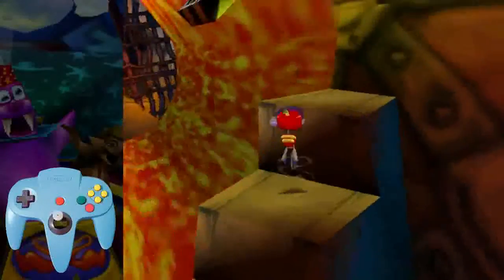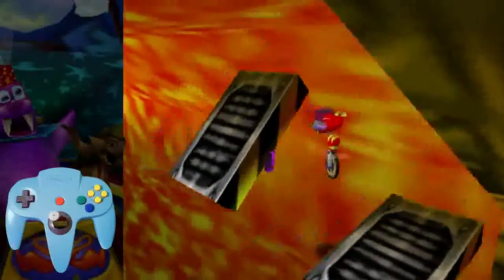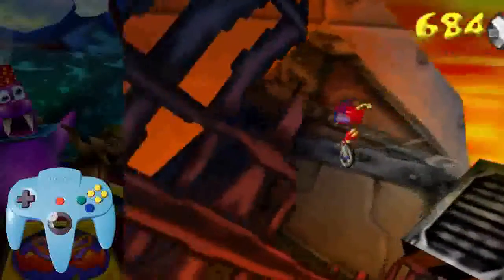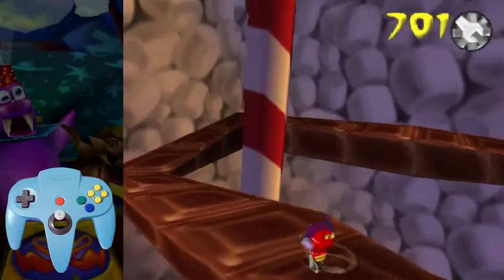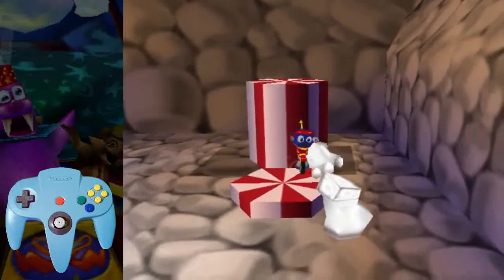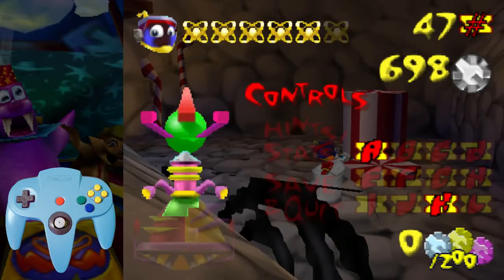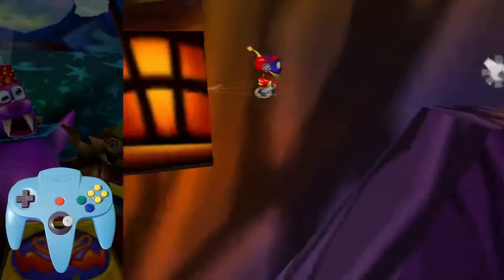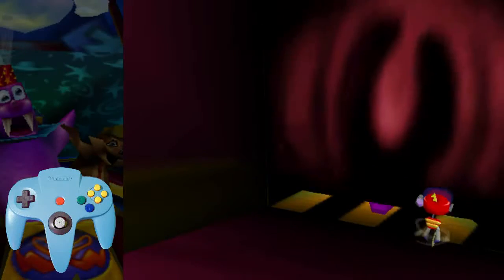Rocket: Robot on Wheels Any% Tutorial (Part 8 - Upstairs and Food Fright 1)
If you have ever thought about learning how to speedrun Rocket: Robot on Wheels, this is the place to learn. I'll take you through the any% route and teach you all of the strats I know, whether they are the fastest way, backups, alternate routes, or whatever else may come up.

This is part 8 of the tutorial and covers going to the second floor in the overworld and the first part of Food Fright .

Timestamps:

0:00 - Get Grapple Aim
1:55 - Hitting the 40 ticket switch from below
3:03 - Elevator jump
5:03 - The Inferno
6:00 - Inferno purple token 1-cycle
9:05 - Enter Food Fright
9:40 - Grapple Aim to spider leg
10:30 - Marshmallows
10:55 - Triple jump Freeze boost on top of the cage
11:56 - Alternate route (doesn't do the triple jump to the top of the cage)
15:00 - Jump from top of cage to get to the scale area (from the triple jump)
16:05 - Scale Ticket using a frozen enemy (requires the cage jump)
16:40 - Scale Ticket without the enemy
19:49 - Grapple Aim quick turnaround

If you are truly interested in learning to speedrun Rocket, there are a few other things you can check out: